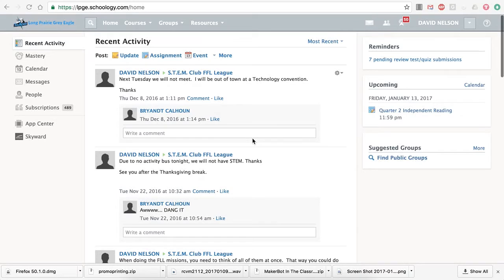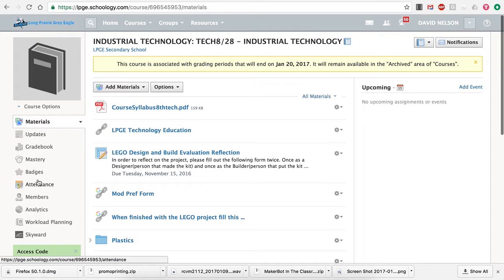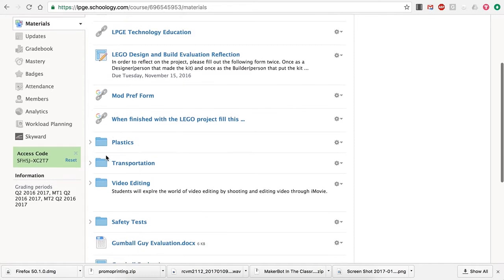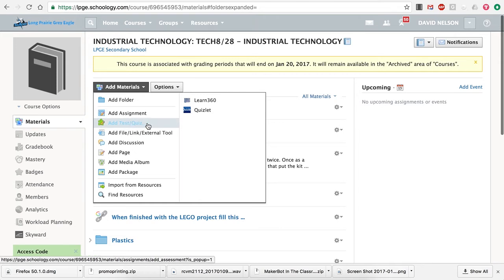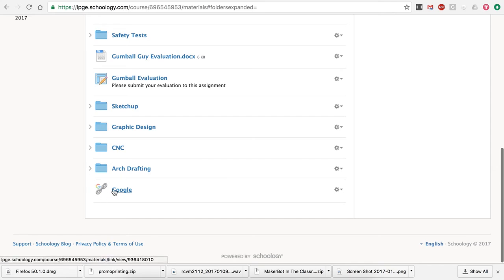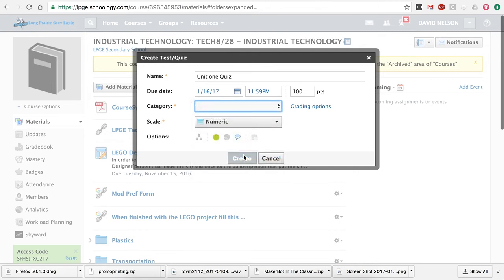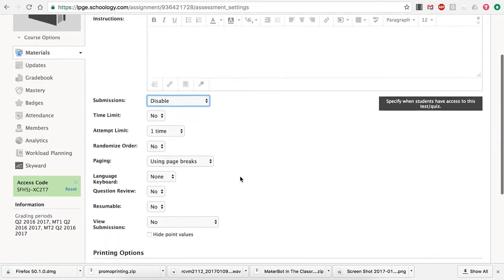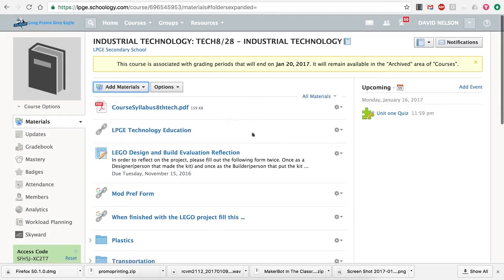Getting started with Schoology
Basic adding of resources